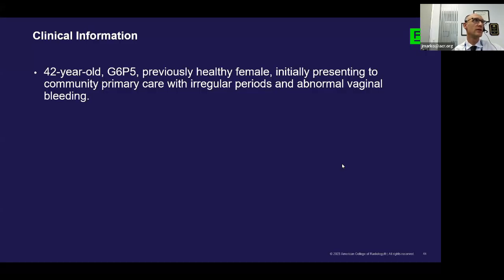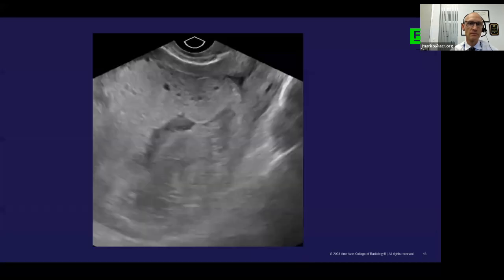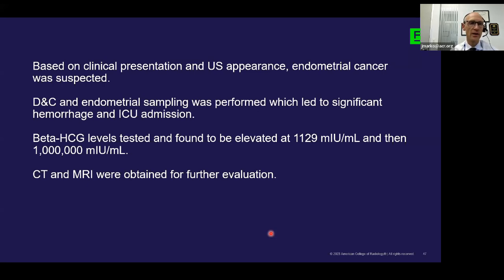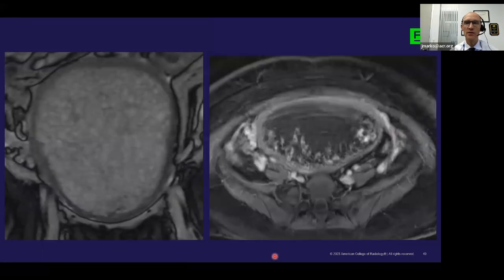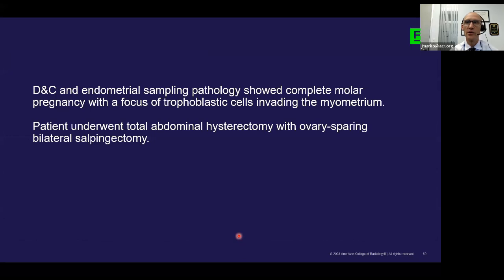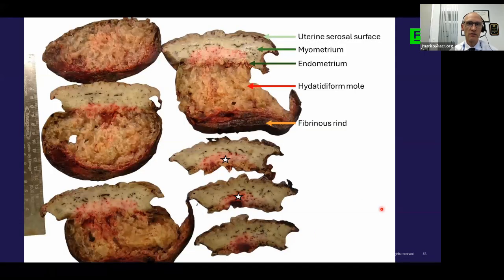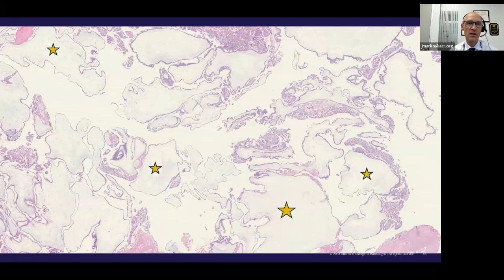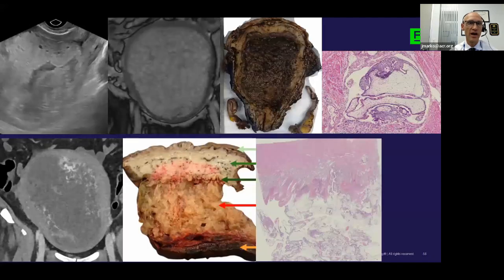Genitourinary: AIRP Best Case October-November 2024